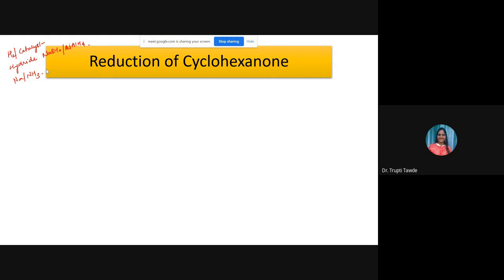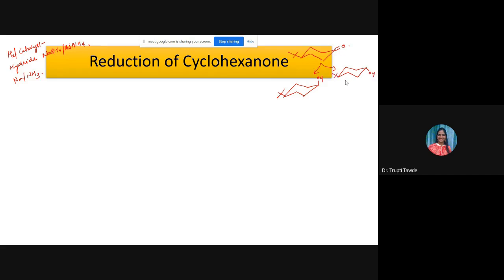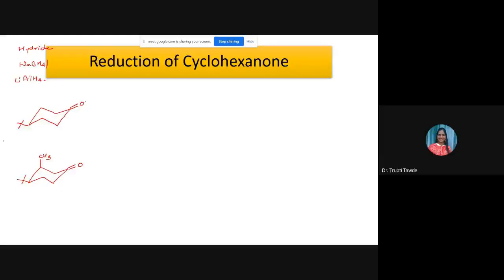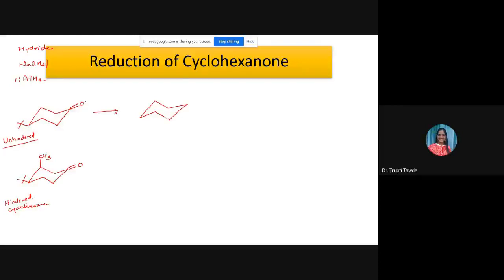Effect of conformation on reactivity of cyclohexane derivaties Reduction of cyclohexanone